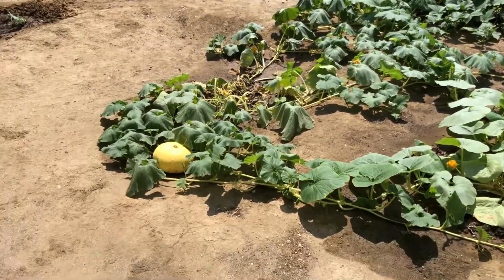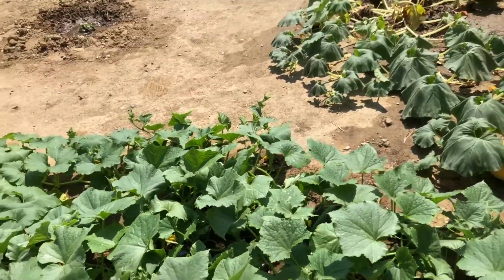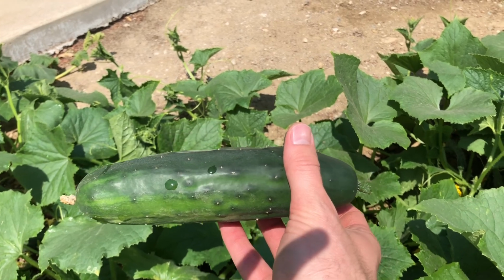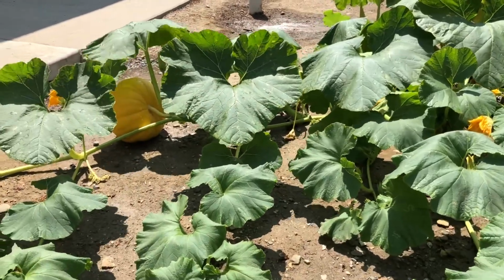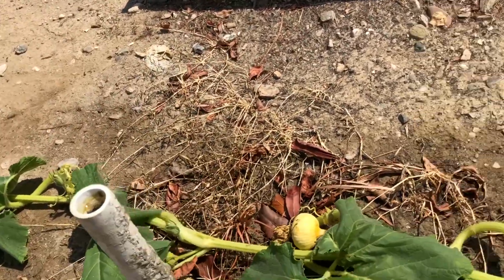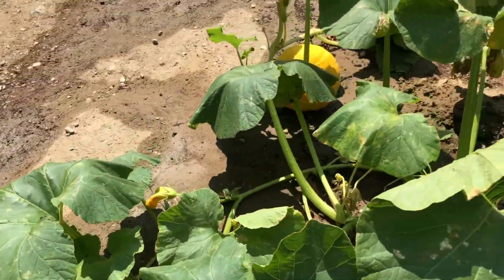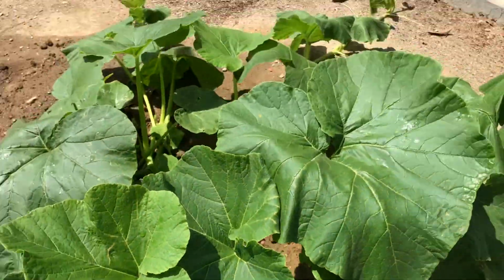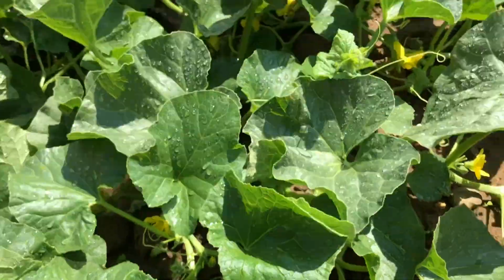Cinderella Pumpkins 2021 - Video 3 - Pruning Some Pumpkin Vines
Update on the pumpkin patch, see which ones are growing and which ones aren't. We prune back some of the vines and pumpkins that have died, harvest the first cucumber of the season, and see the first cantaloupes starting to form.